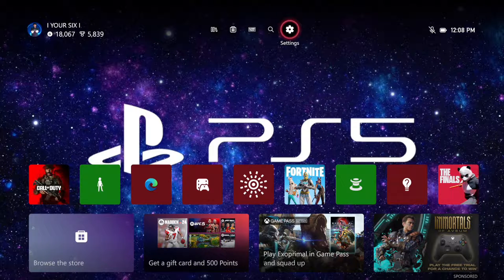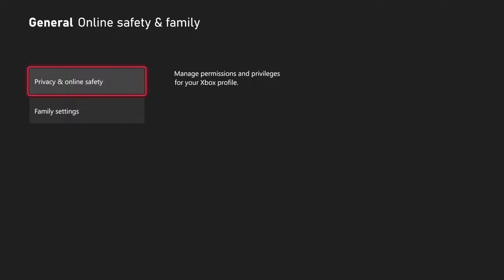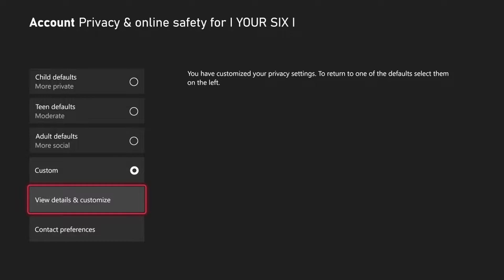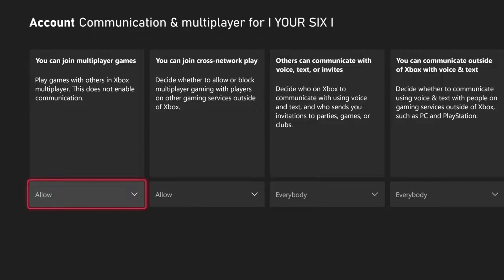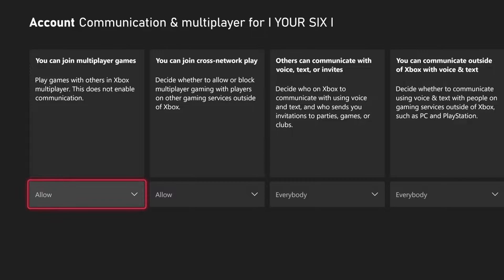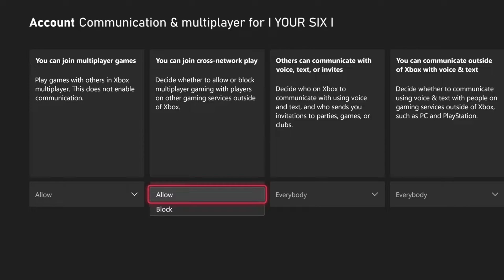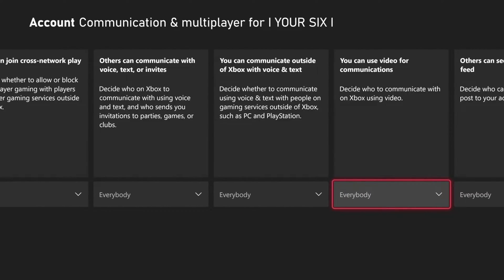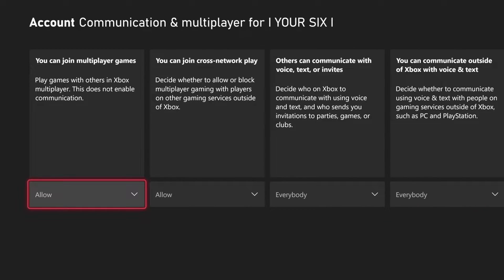How To Allow Multiplayer Games on Xbox Series X (You can join multiplayer games)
To allow multiplayer games on Xbox Series X, you can follow these steps:

From the Xbox dashboard, open the guide menu by tapping the Xbox button in the center of your controller.
Navigate right to the settings menu.
From here, go to Online safety & family from the General tab.
Select Privacy & online safety.
Select Xbox Live privacy.
Select View details & customize.
Select Communication & multiplayer.
Under You can join multiplayer games, select Allow.